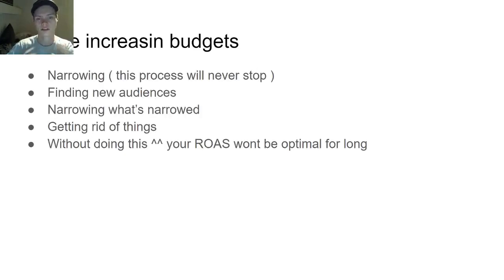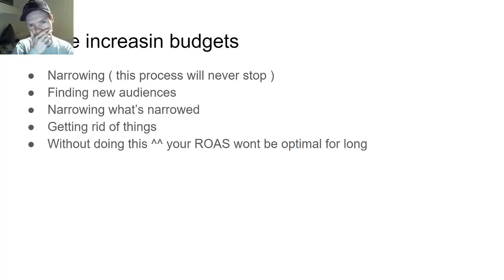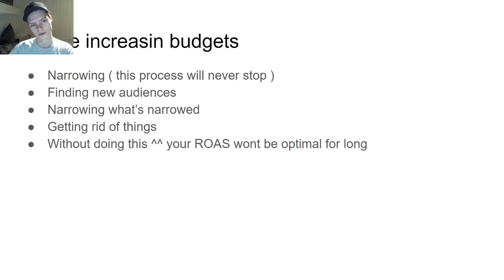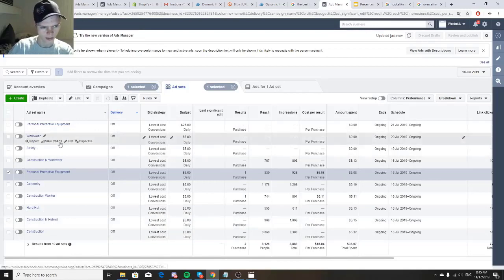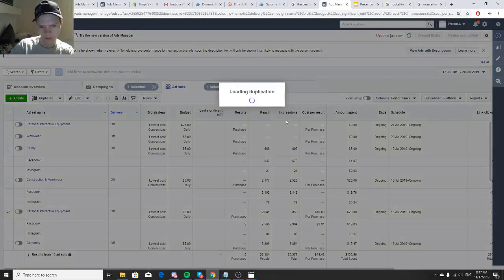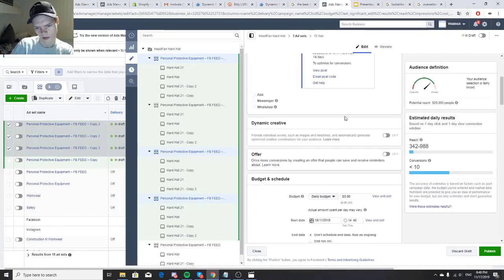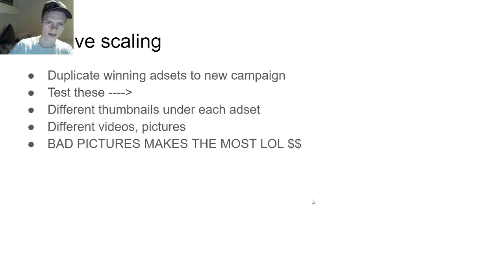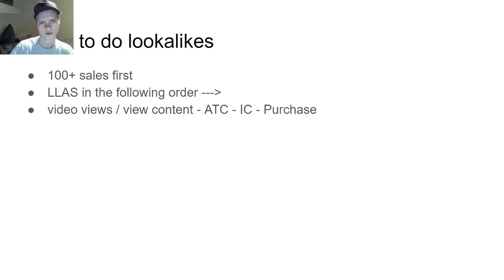Fastest Way To 1K A Day | Facebook Ads Stratergy For Scaling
Today I'm showing you guys the fastest way to scale your Facebook ads to 1000$ a day with Shopify dropshipping inside your ads manager, page posts matter as you clearly can see when we're doing horizontal scaling and creative scaling. Is Facebook ads worth it? Is Shopify dead? It's still the best business, just set up a Shopify store. This is a Facebook ads tutorial from 2019.